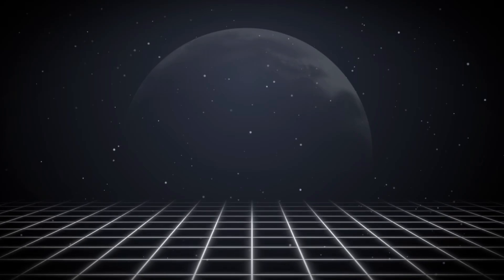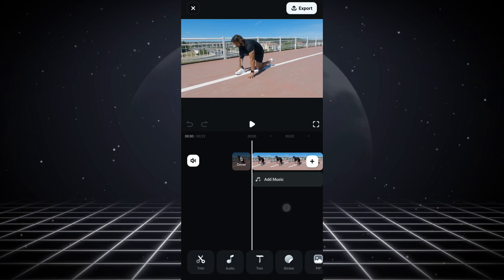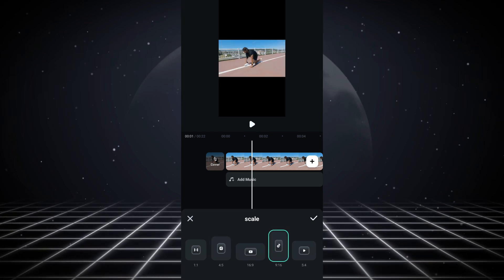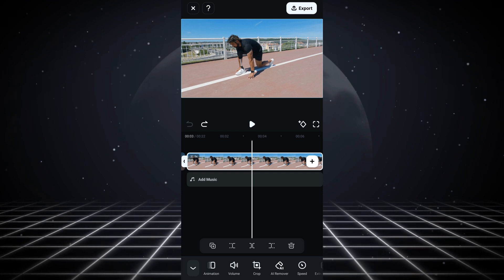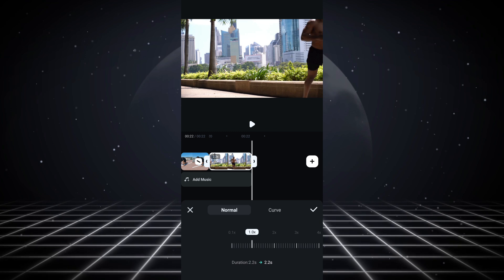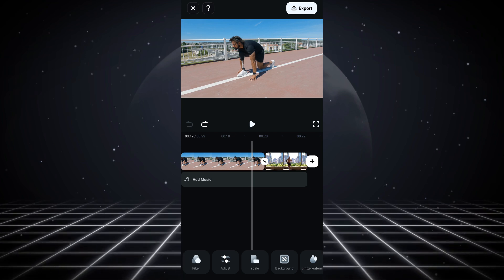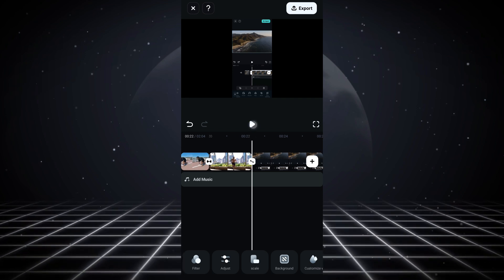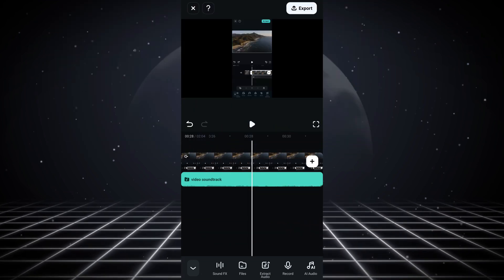Filmora Mobile Tutorial | Basic Video Editing for Beginners 2025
A beginner-friendly tutorial covering basic editing features such as cutting, merging clips, adding transitions, adjusting speed, and other essential editing techniques.

Best Video Editing Software for Beginners 📽️